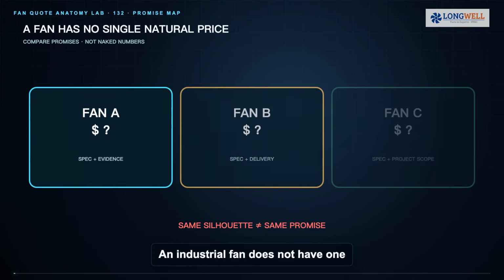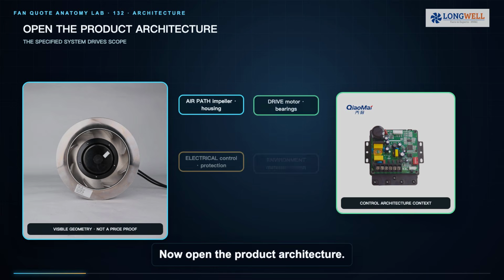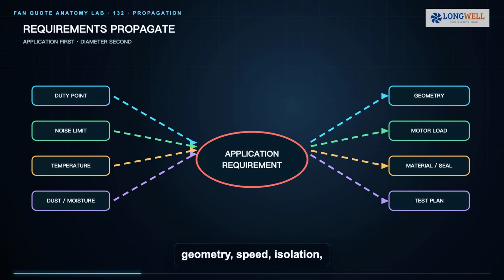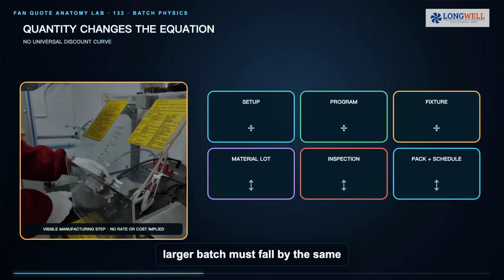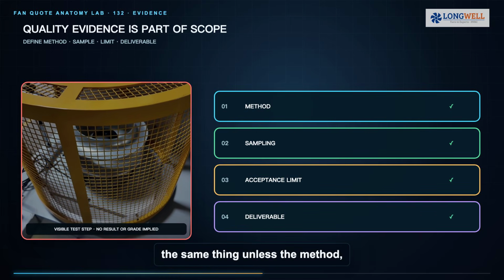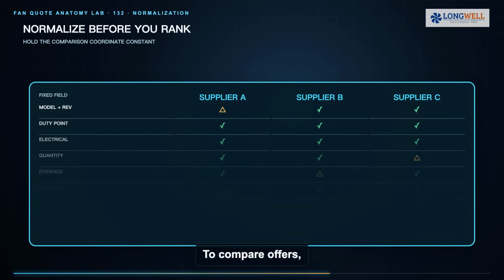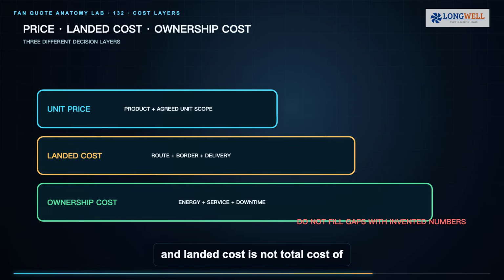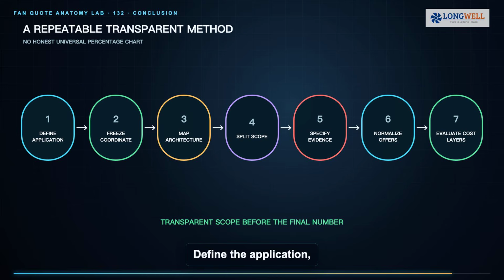How Fan Pricing Really Works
# YouTube package — Topic 132 EN

## Recommended title

How Industrial Fan Pricing Really Works | A Buyer’s Quote Map

## Alternate titles

- Industrial Fan Price Explained: What Actually Changes a Quote?
- Stop Comparing Fan Prices Until You Normalize These 8 Fields

## Description

Why can two industrial fans that look similar have very different quotations? Because a quote is not just a product number. It also contains performance obligations, motor and control configuration, materials, manufacturing setup, validation evidence, packaging, delivery scope, and project work.

This practical buyer’s guide shows how to:

- freeze a comparable quote coordinate;
- map the fan, drive, electrical, and environmental architecture;
- separate recurring unit scope from tooling, samples, engineering, validation, and certification;
- define balancing, inspection, test, and traceability evidence;
- normalize supplier offers without inventing a universal cost percentage;
- distinguish unit price, landed cost, and total cost of ownership; and
- negotiate a real cost driver without deleting a required obligation.

The manufacturing and test footage provides process context only. It does not claim a specific cost, production rate, test result, grade, compliance status, or quoted configuration.

Preparing an industrial fan RFQ? Longwell can help turn your requirements into a line-by-line quote map so every offer is evaluated on the same scope.

## Chapters

00:00 Why a fan has no single natural price
00:30 Freeze the quote coordinate
00:57 Open the product architecture
01:28 How requirements propagate
02:00 Why quantity changes the equation
02:32 Unit scope versus project scope
03:06 Quality evidence is part of scope
03:39 Customization propagation path
04:12 Normalize supplier offers
04:43 Unit price, landed cost, and ownership cost
05:17 Negotiate the driver
05:47 The complete transparent method

## Suggested tags

## Thumbnail copy

FAN PRICE ≠ ONE NUMBER

## Pinned comment

Which field creates the most confusion in your fan quotations: duty point, motor/control configuration, test evidence, quantity, or delivery scope?